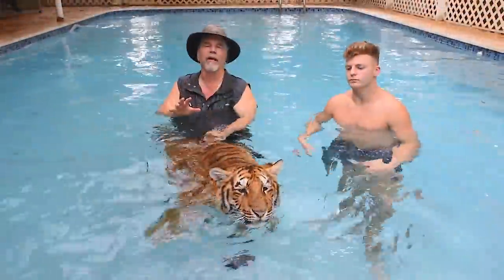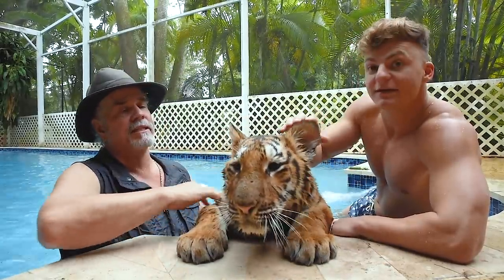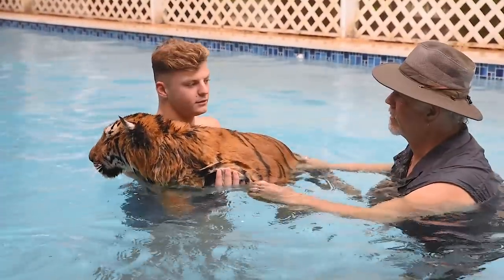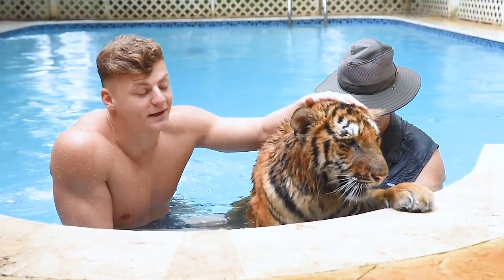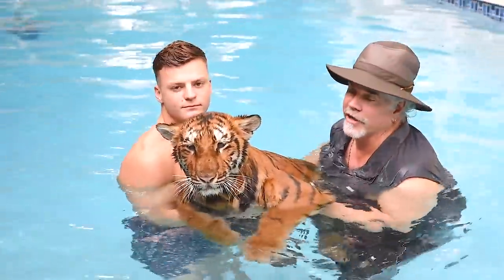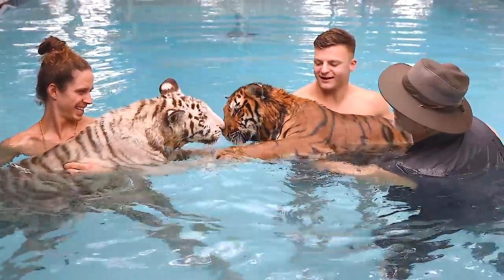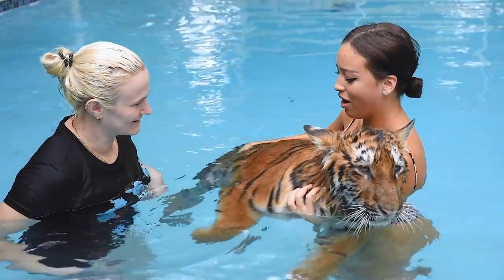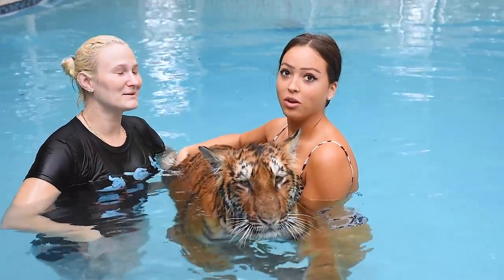How to Swim with TIGERS with Cringe Fam | Myrtle Beach Safari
Here you'll learn about every animal here at the Myrtle Beach Safari & get familiar with everyone who dedicates their lives to these incredible animal ambassadors! Watch these magnificent creatures explore new sights, sound and smells!

Feed an elephant, interact with tiger cubs, watch an eagle soar, monkey around with great apes, and meet the Liger, the world's biggest cat! Located of 50 acres of tropical paradise, this unforgettable, once-in-a-lifetime experience can only be had at the Myrtle Beach Safari